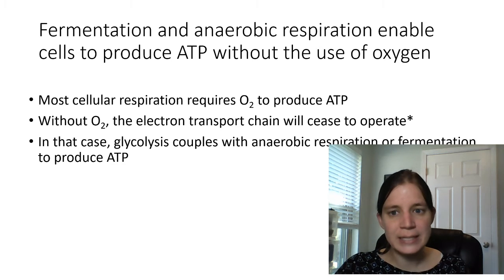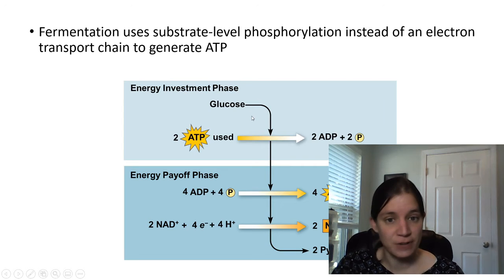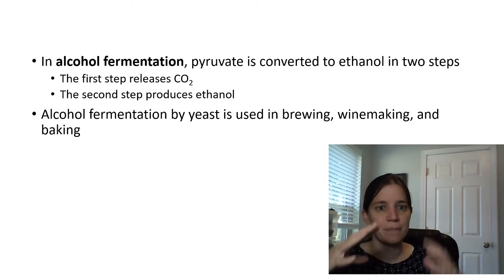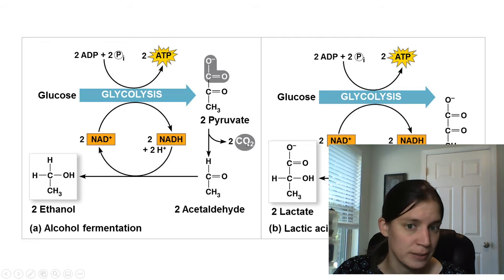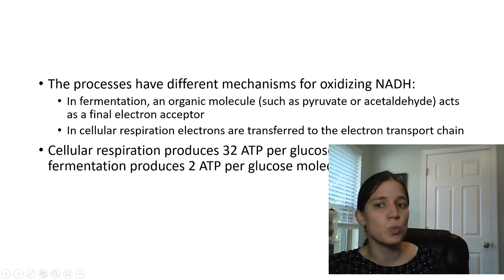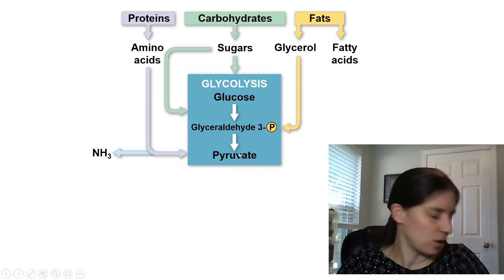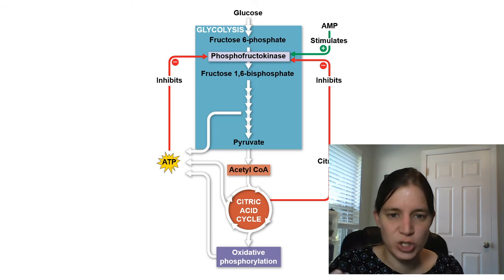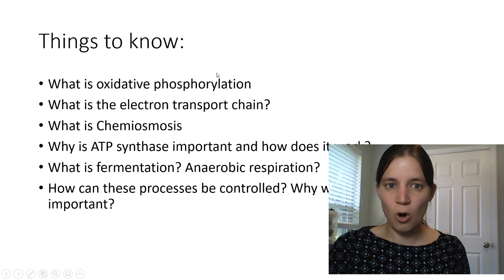Bio 114 Class 20 Cellular Resp part 3